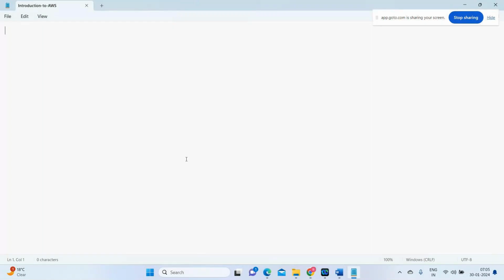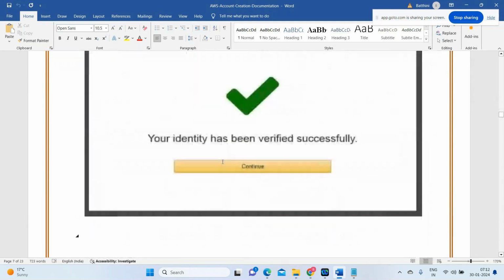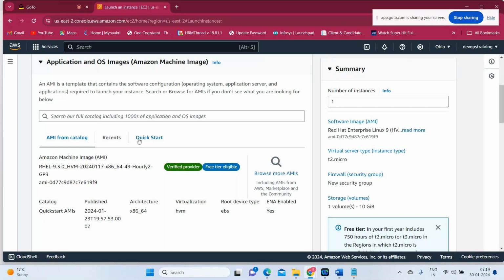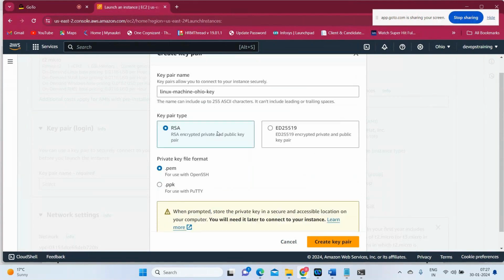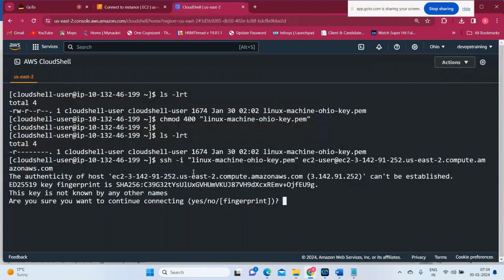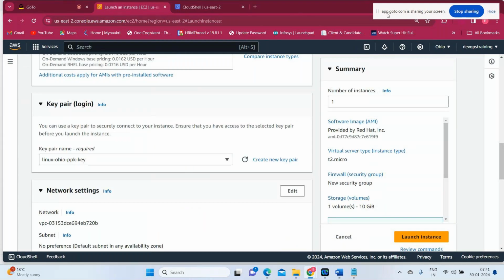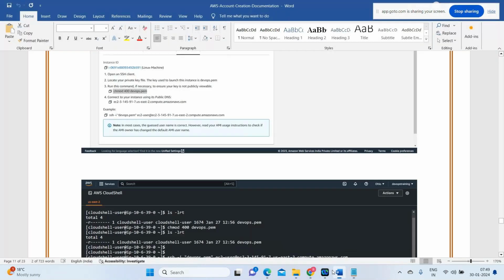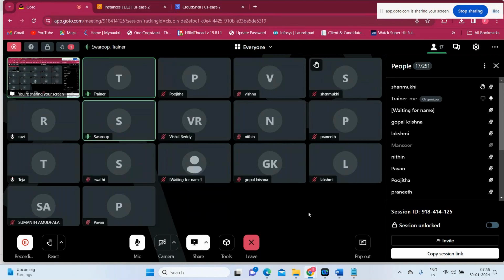Devops with aws first session recording